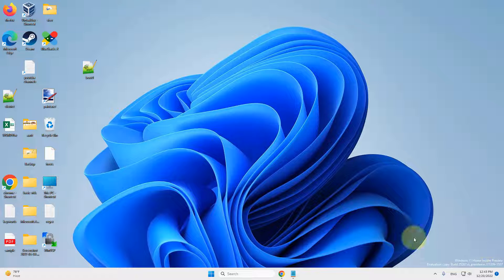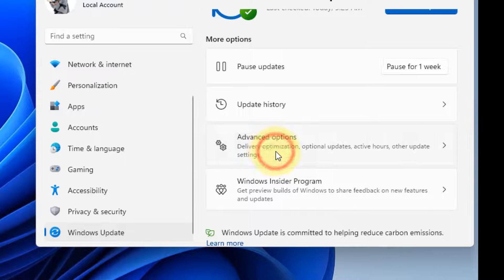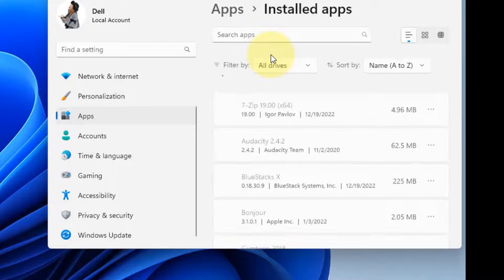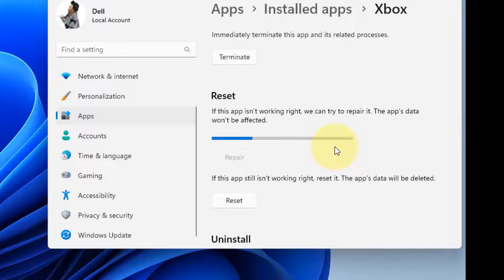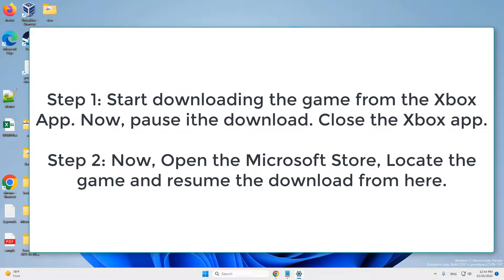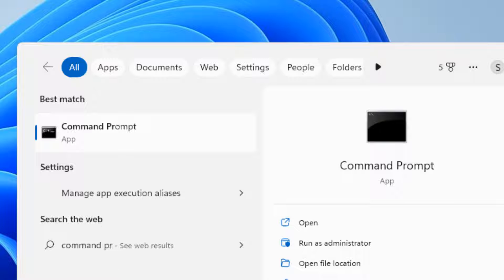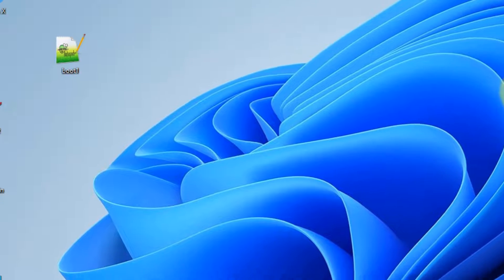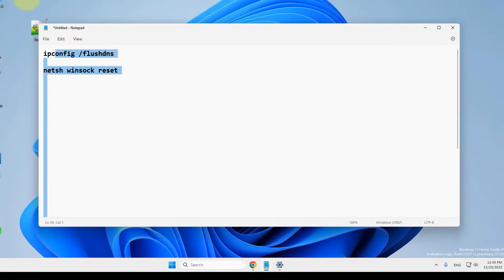Windows 11 Xbox app Slow download problem Fix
ipconfig /flushdns